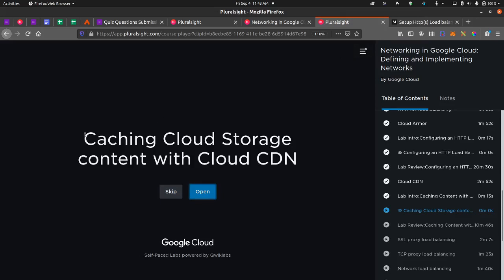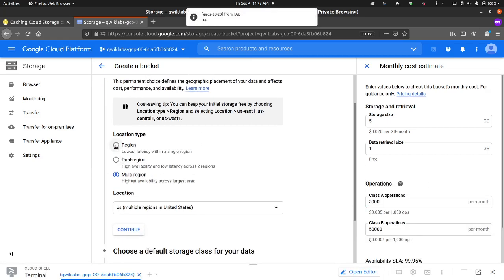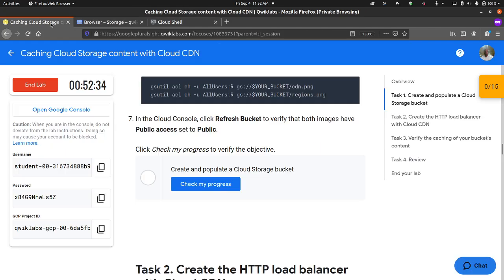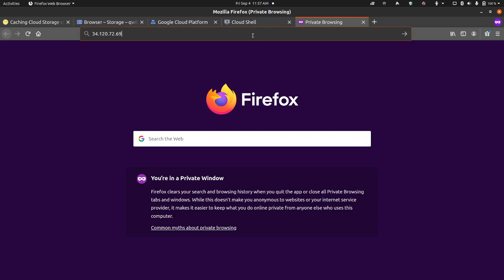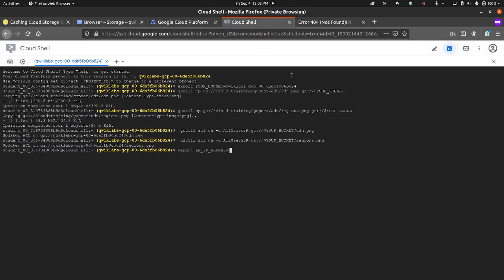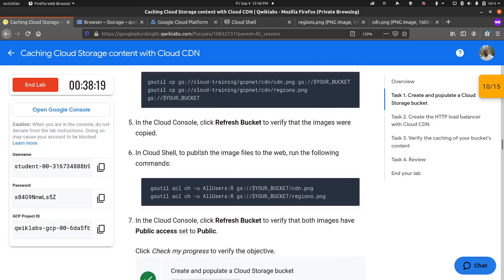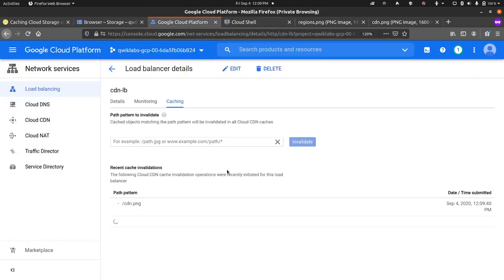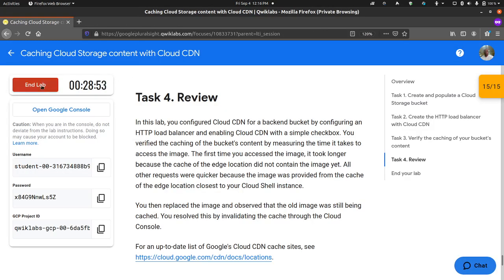Caching Cloud Storage content with Cloud CDN